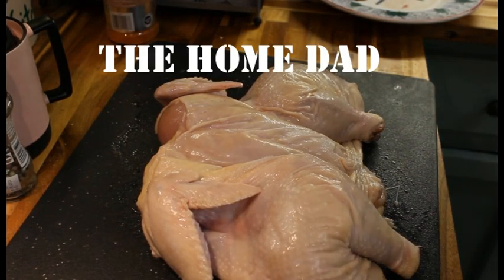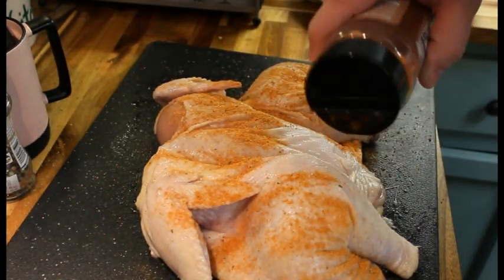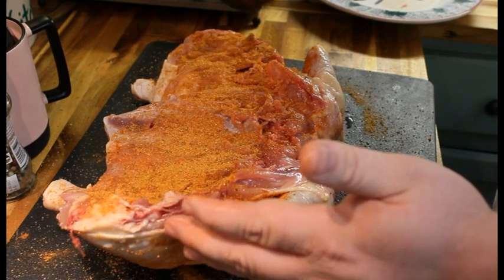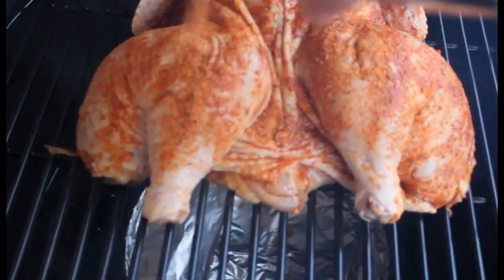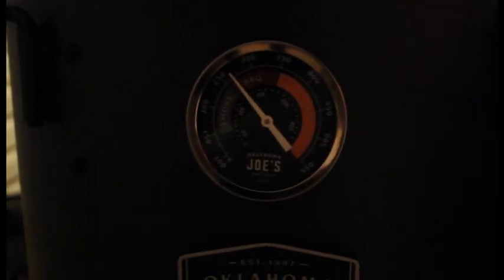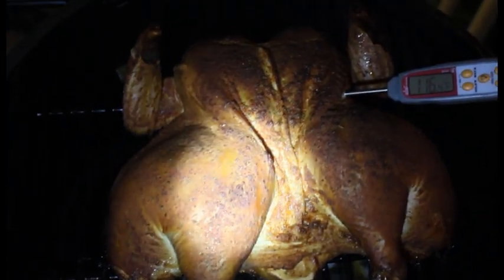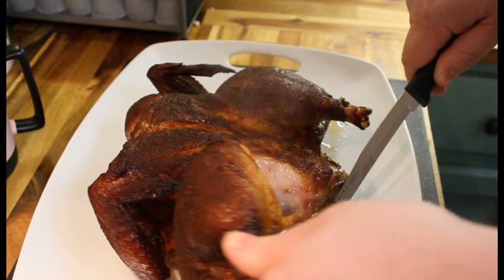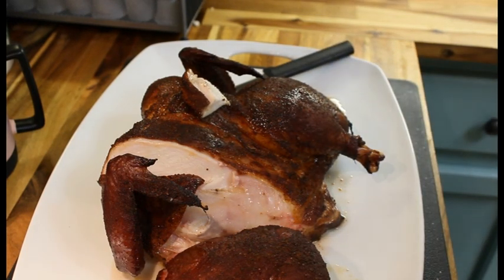Smoked Chichen - Oklahoma Joe Bronco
This was a great cook, I enjoyed cooking on the new cooker and the chicken turned out moist and delicious. This is a great cooker for the price!

TheHomeDad